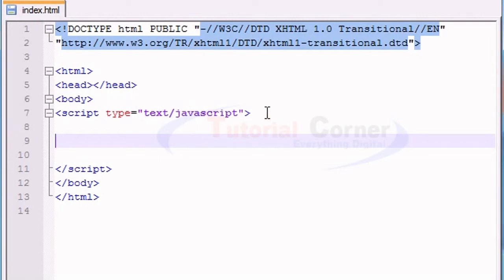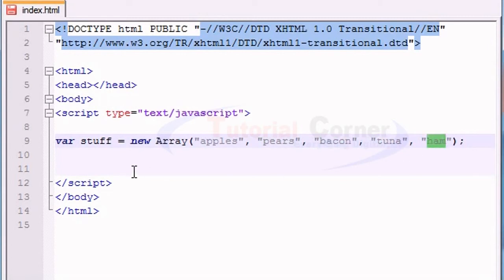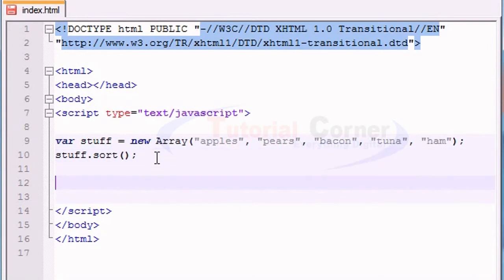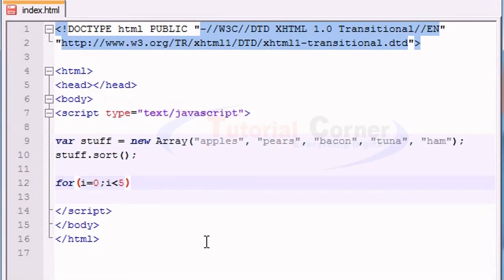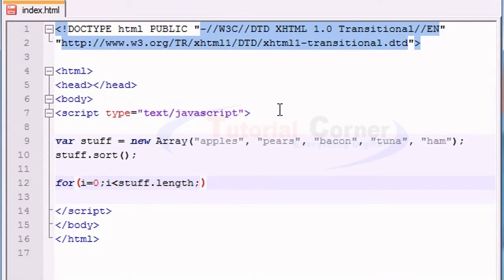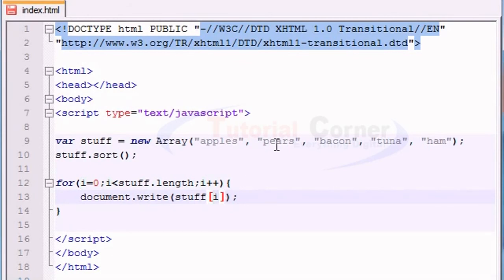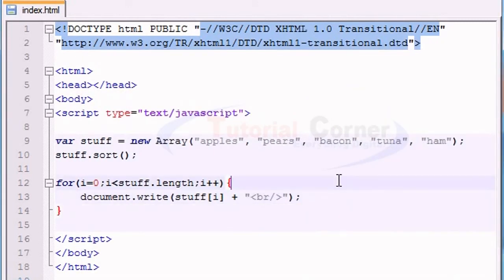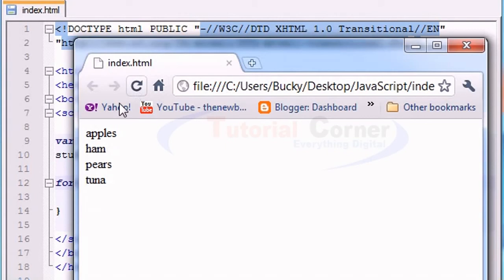JavaScript Video Tutorial– 34/40. Cool Technique to Print Array Elements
The video tutorial name is JavaScript Video Tutorial– 34/40. Cool Technique to Print Array Elements. The video tutorials is full course serial video tutorials. JavaScript video tutorials.